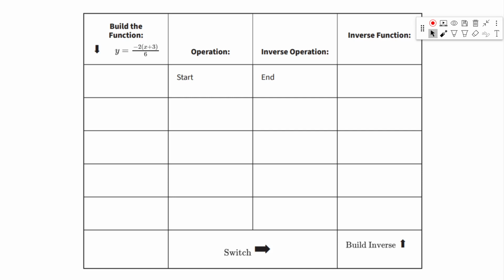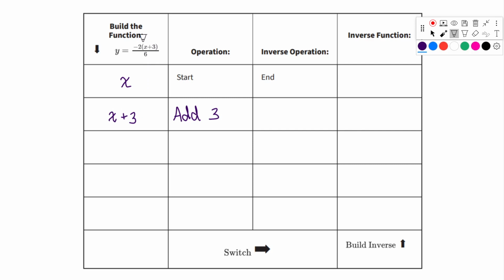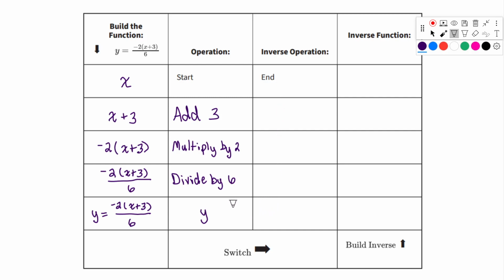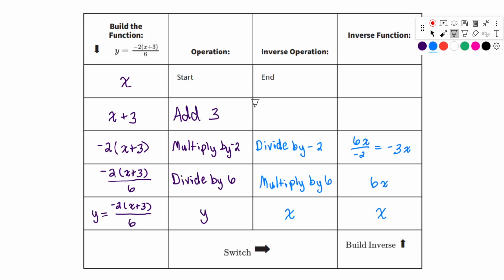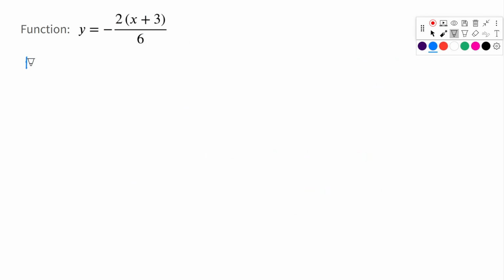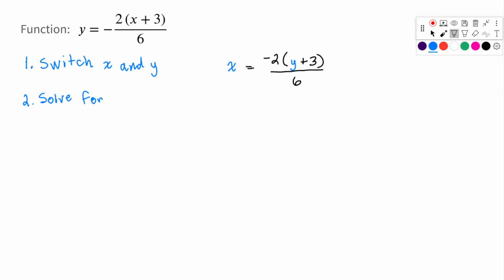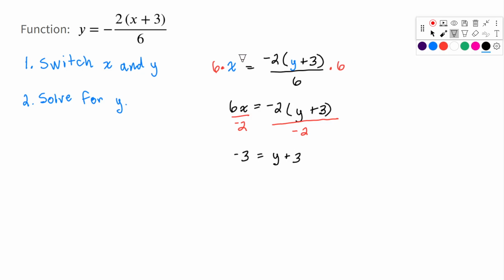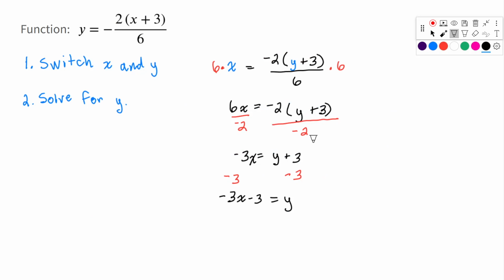M3U1L4 - Finding the Inverse Function of a Given Function